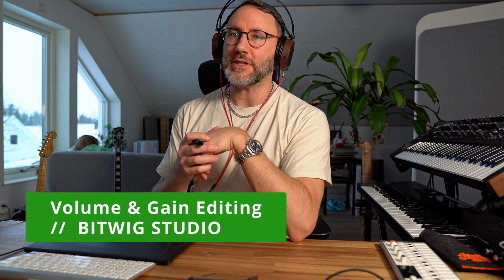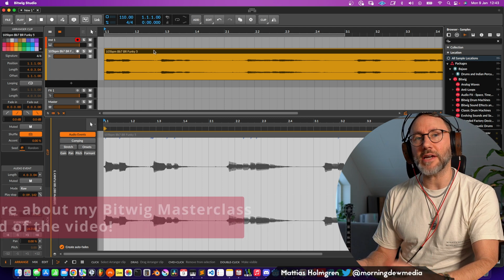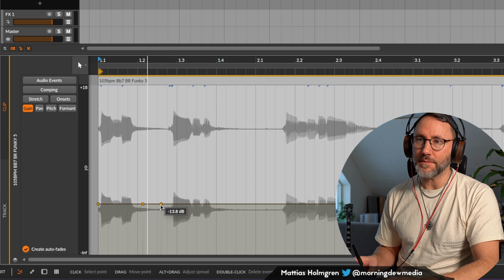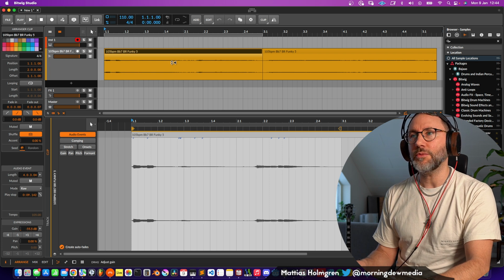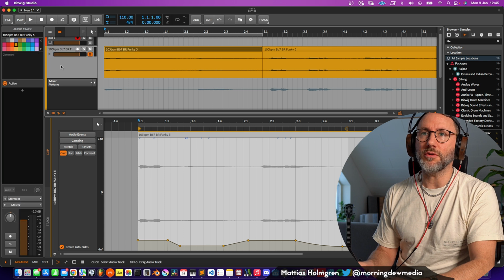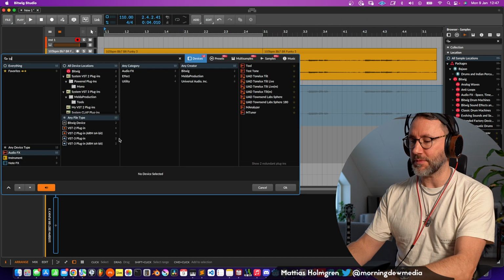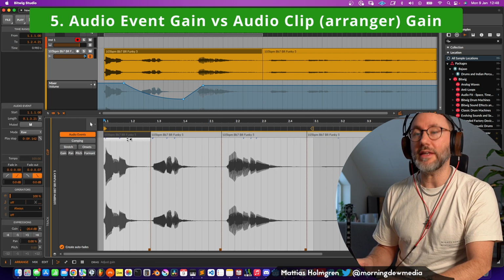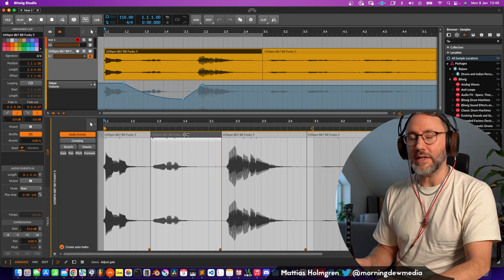5 Volume and Gain Editing Tricks in Bitwig Studio🏆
Learn 5 volume and gain editing tricks in Bitwig Studio.
There are several ways and places you can adjust gain in Bitwig, and it's great to know about them to get the most out of your audio editing sessions.

Let me know what you think about the episode!

// Mattias
MORNINGDEW MEDIA AB

CONTENTS
00:00 Intro
00:22 1. Audio Clip / Event GAIN
00:56 2. Gain Automation
02:03 3. Mixer Volume
02:37 4. Volume / Gain via devices (plugins)
03:12 5. Audio Event Gain vs Audio Clip (arranger) Gain
04:01 Bitwig Masterclass info